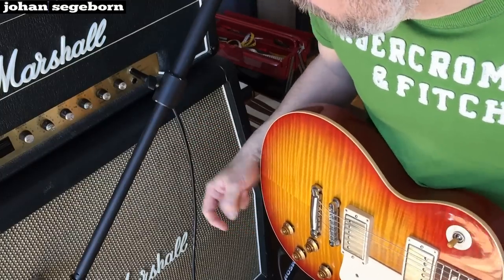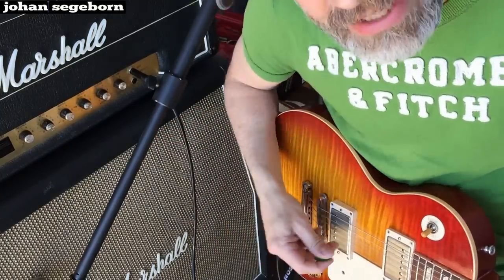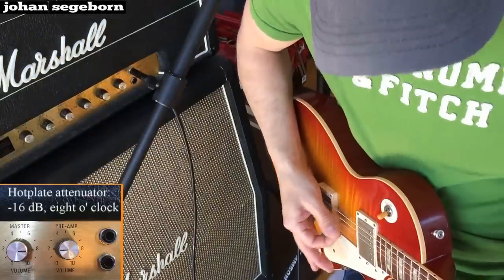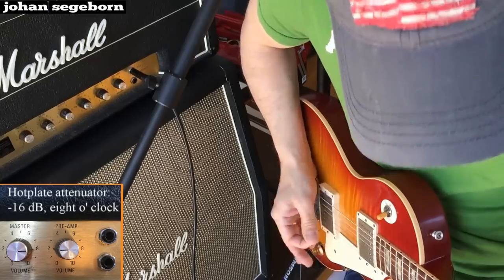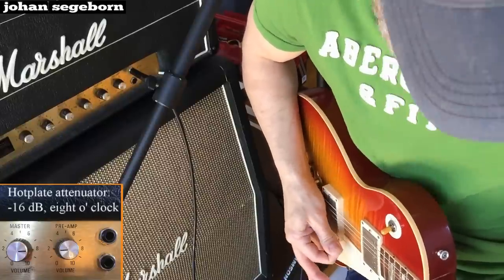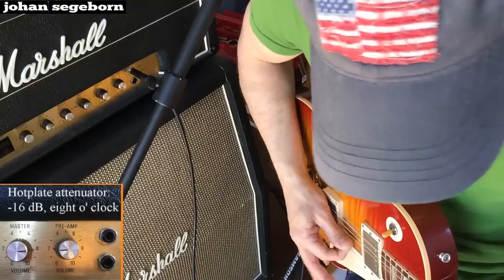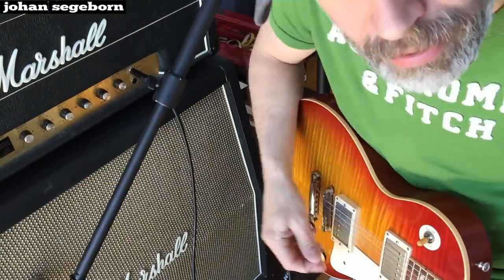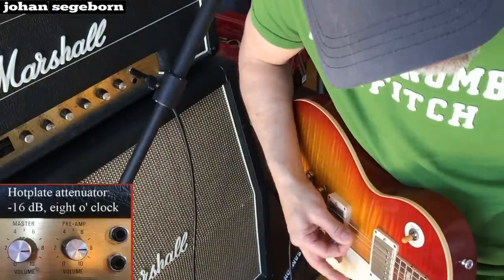Preamp Vs Power Tube Distortion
'77 Marshall JMP 2204 with '70 model 1982A cab with T1281 Pre Rola Greenbacks. EL34 Power Tubes Vs ECC83 Preamp Tubes. Guitar Gibson Les Paul 1959 Reissue.